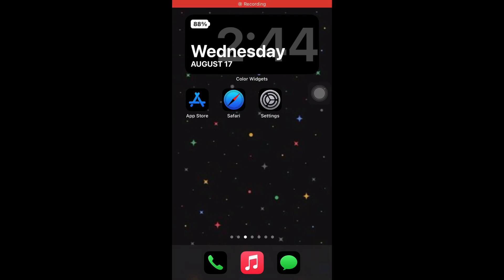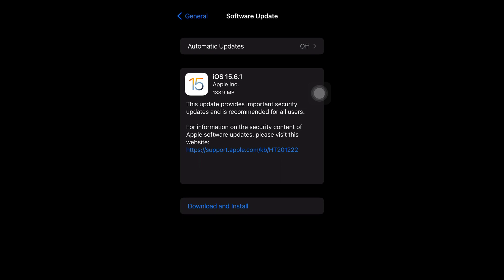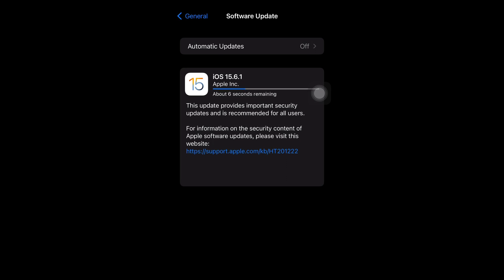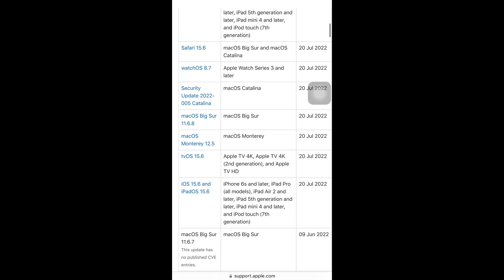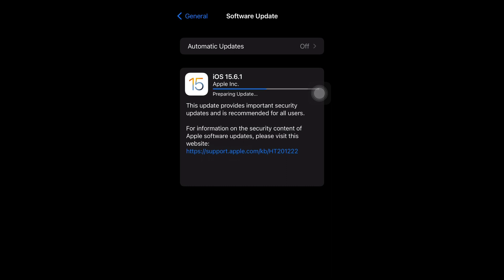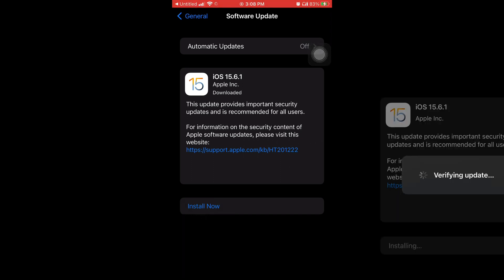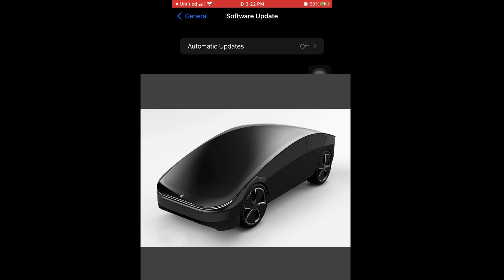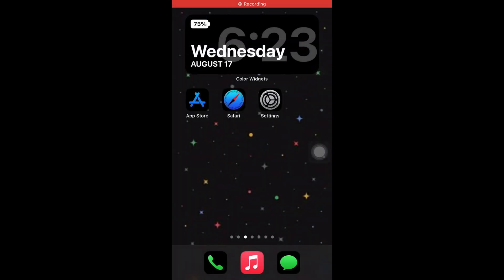Ios 15.6.1 How To Get It and 5 iOS 15.6.1 features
In this video Young Jon shows y’all how to update your iPhone to iOS 15.6.1 and talks about 5 iPhone iOS 15.6.1 Features / details